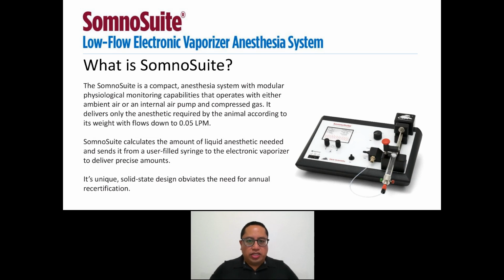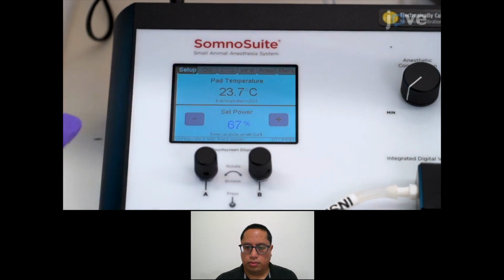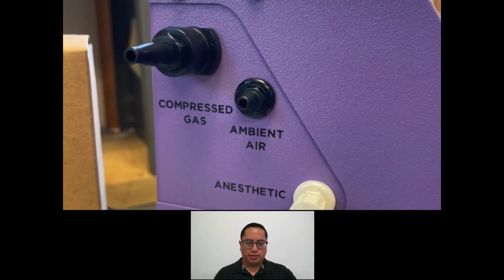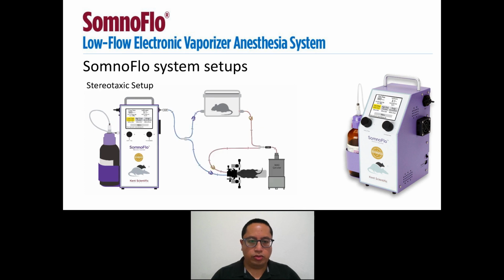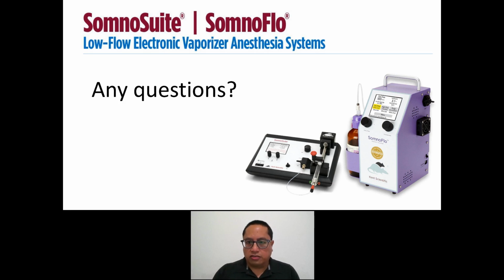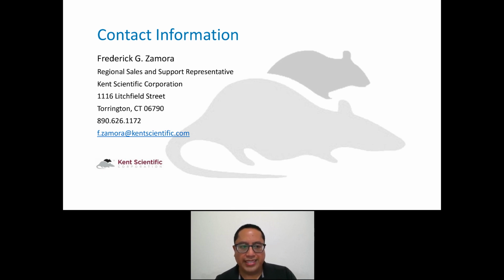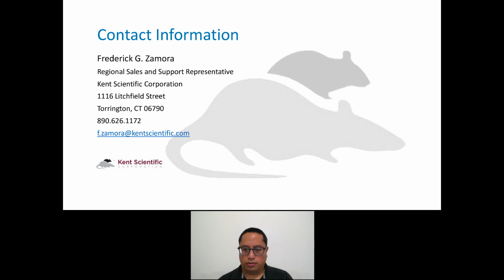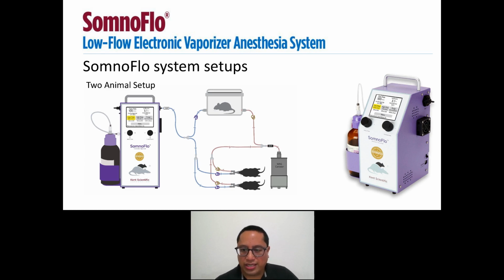Somno® Low-Flow Electronic Vaporizers: Extremely Precise Anesthesia Delivery 12/1/22